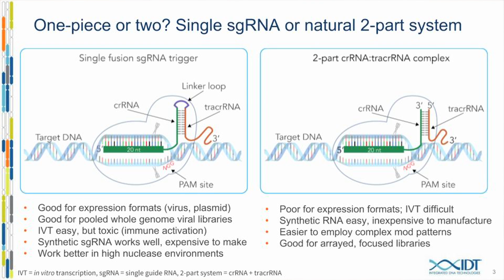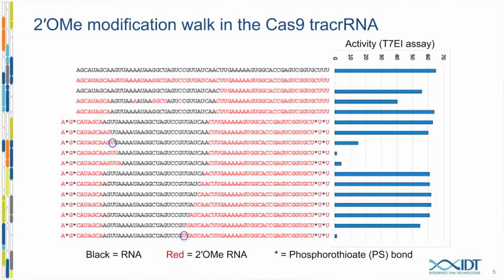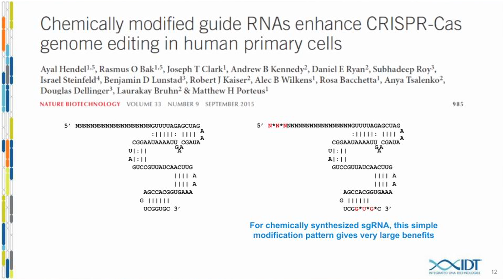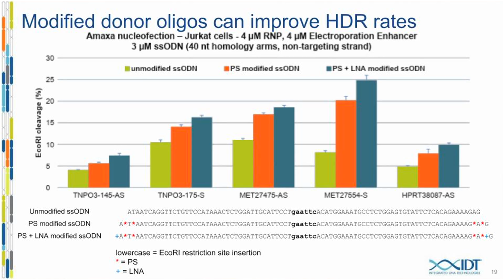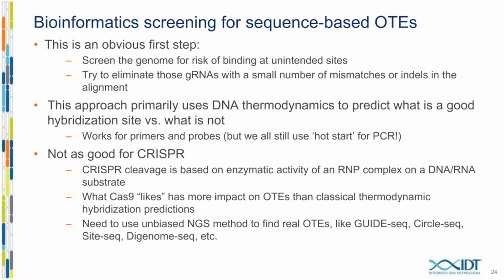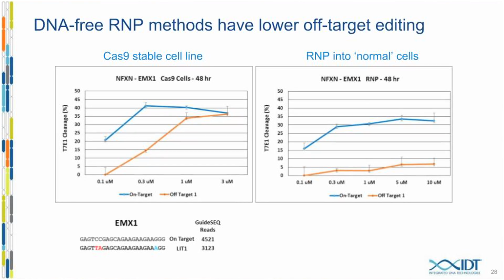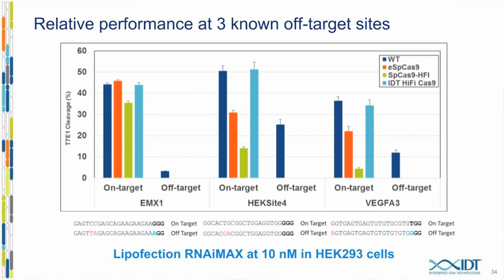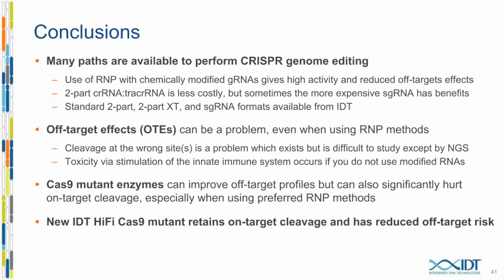Syntezza CRISPR and NGS Symposium Talk 1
Dr. Mark Bhelke, CSO of Integrated DNA Technologies talks about Mutant High Fidelity Cas9 by IDT for reduced off target effect in CRISPR applications.